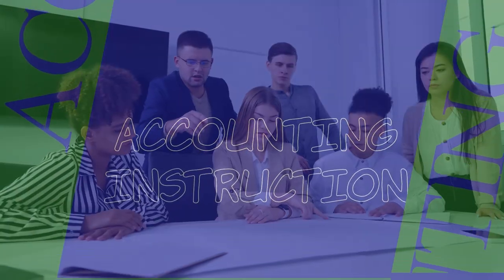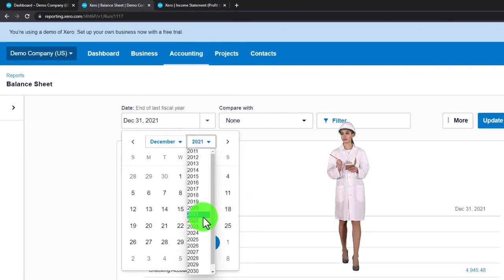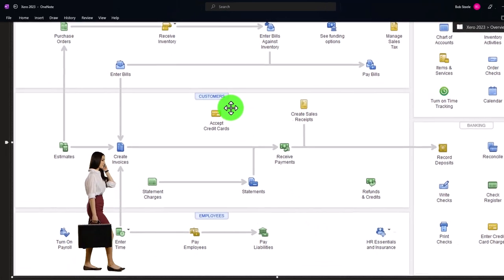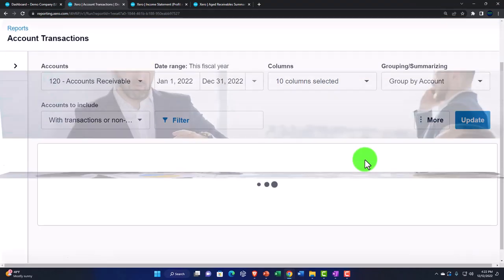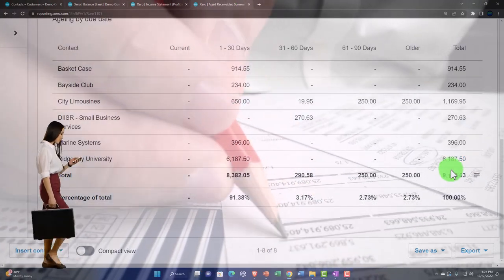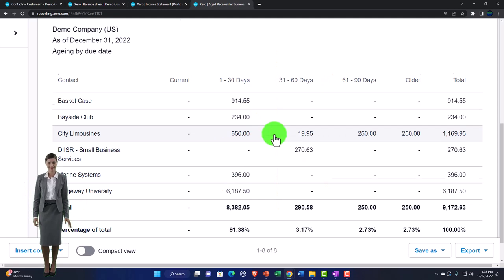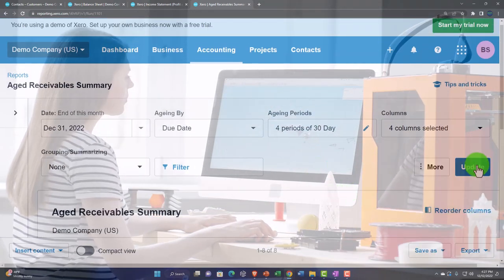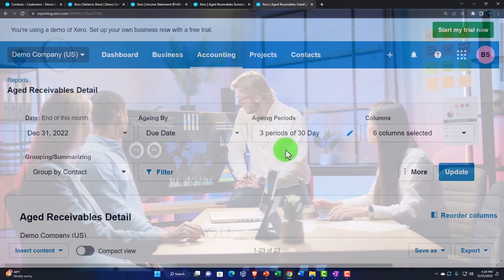Accounts Receivable Aging Reports 4040 Xero 2022 -2023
Accounts Receivable Aging Reports